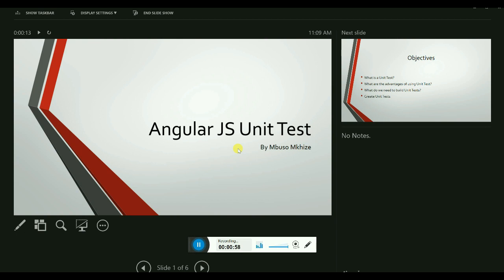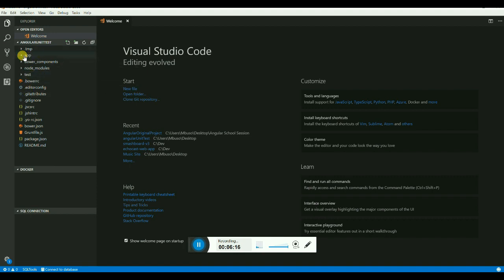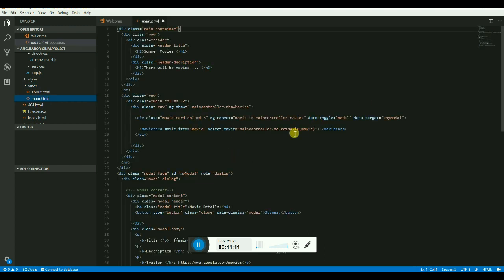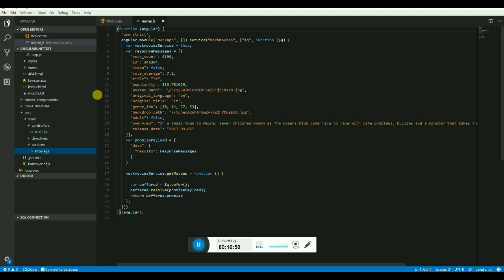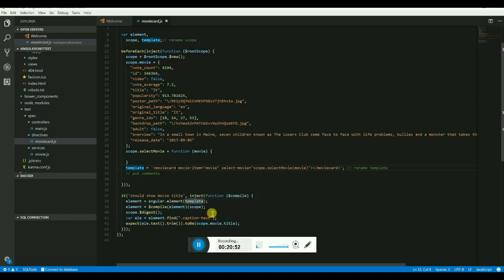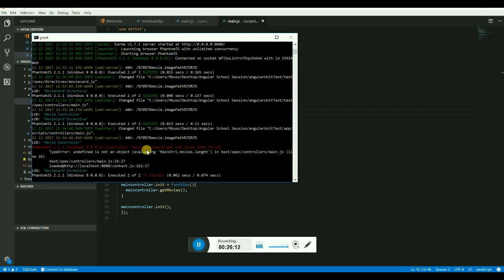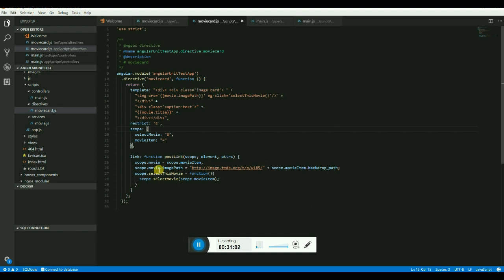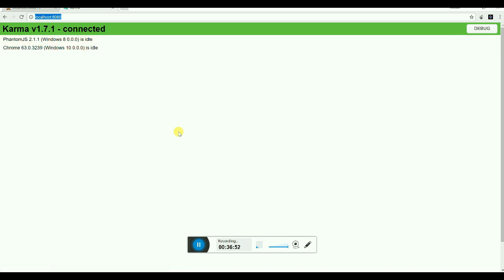Angular JS Unit Test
Angular JS Unit Test Session